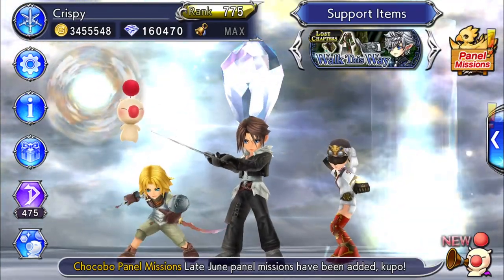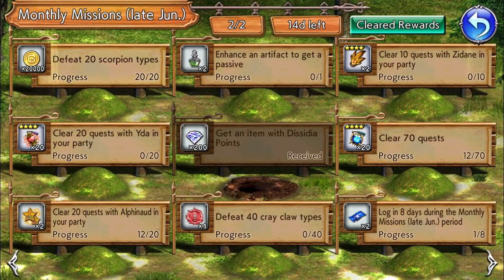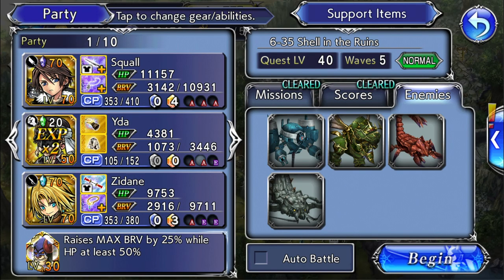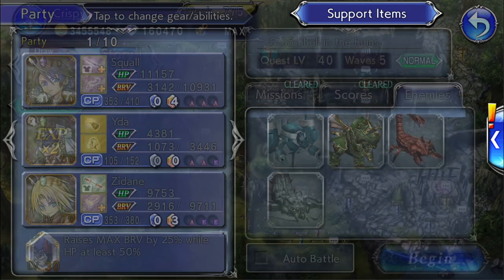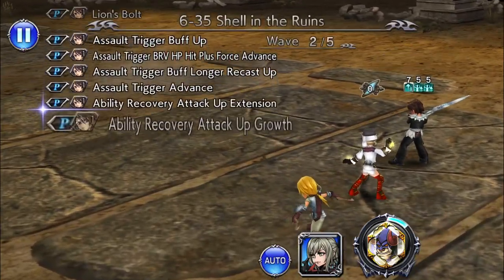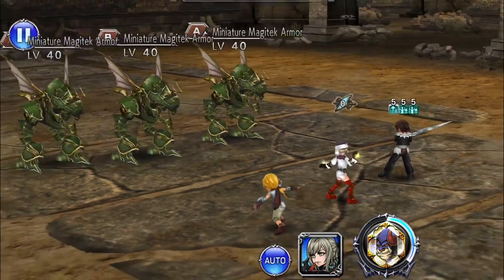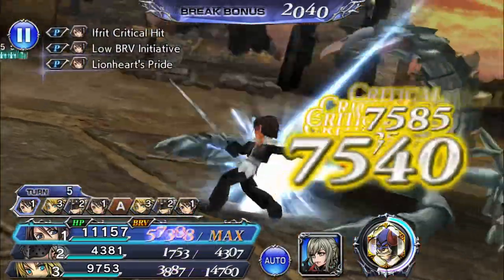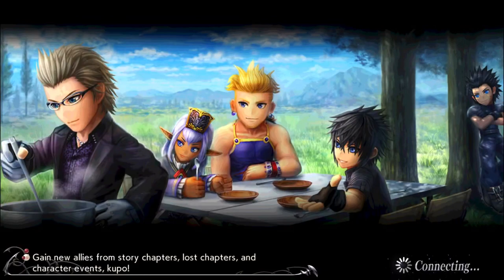DFFOO GL: Chocobo Panel Late June - Scorpion & Cray Claw Location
In today’s video I will be detailing how to complete this months chocobo panel missions!!!

Act 2 Chapter 6: 6-35  Shell in the Ruins

Note: Completing Alphinaud's lost chapter stages will net you most if not all of the red scorpions for this chocobo panel.